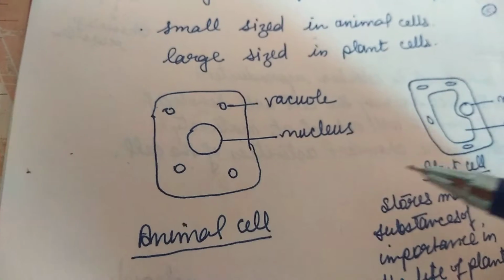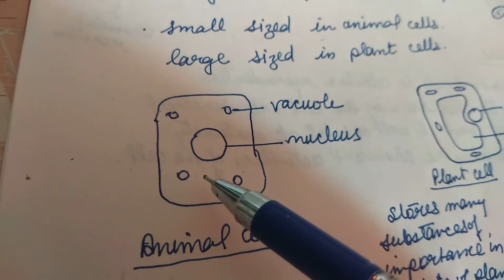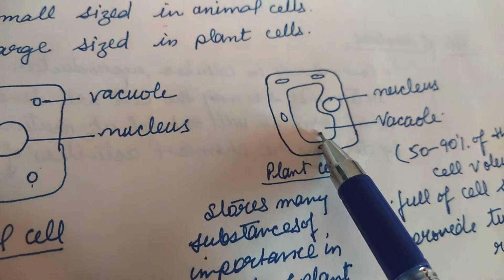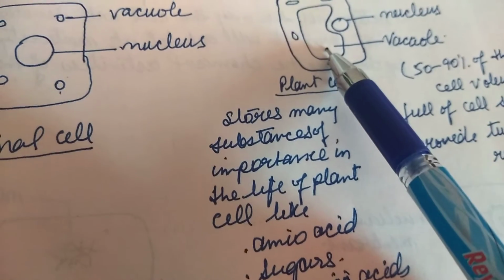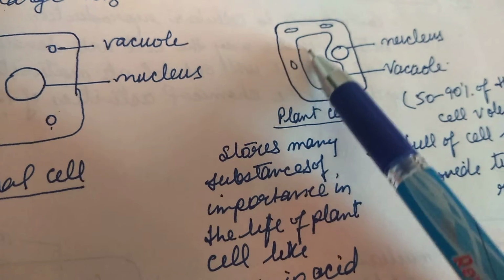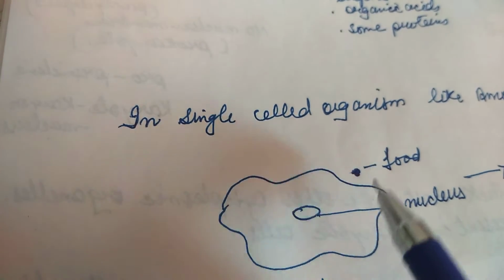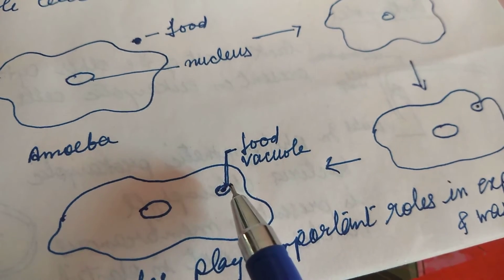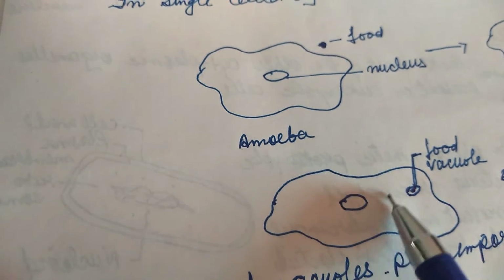class 9 chapter 5 Fundamental. unit of life part 10